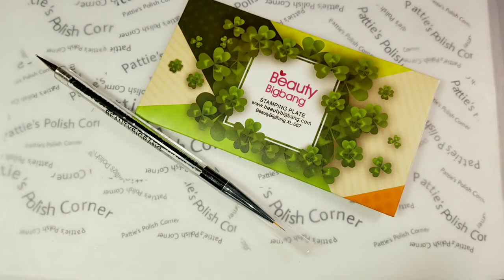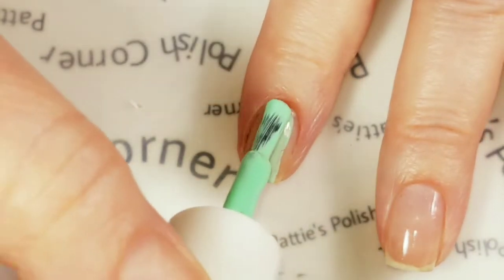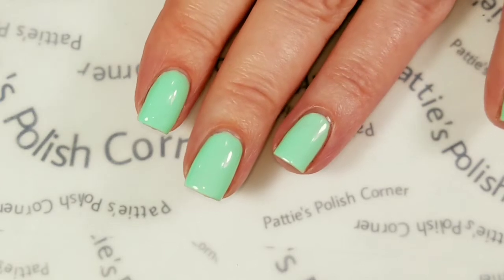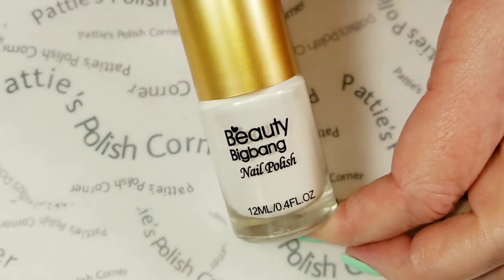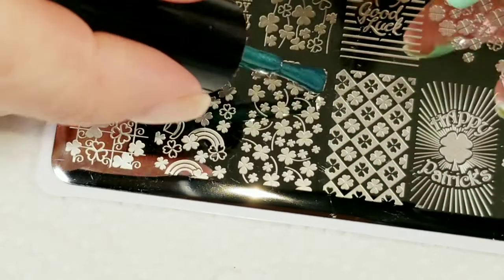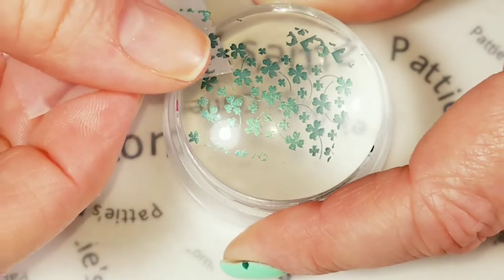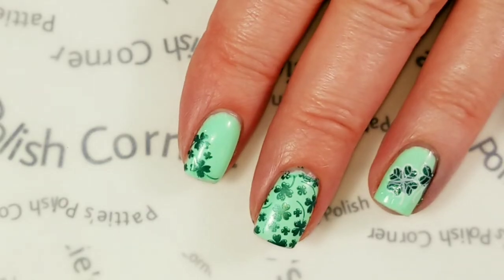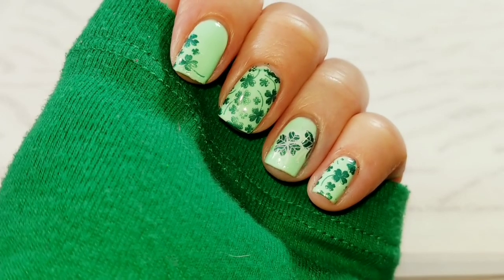St. Patrick's Day - Beauty Big Bang Review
Hello, I hope you are enjoying my nail art channel.

Clover Theme Rectangle Leaf Nail Stamping Plate For St. Patrick's Day BBBXL-067 SKU: BBBXL-067

5Pcs 2-Way Nail Art Dotting Pen UV Gel Acrylic Drawing Painting Liner Nail Art Tool Set SKU: J6511TM

12ML Peel Off Liquid Nail Tape Latex Cuticle Protector For Manicure SKU: J6427TM-1C

Fun Facebook Groups to Join to keep up to date on sales and stuff (be sure to post Pattie’s Polish Corner sent you if you join any)